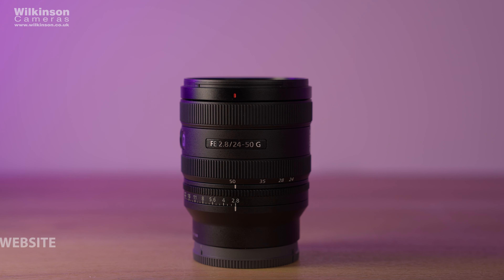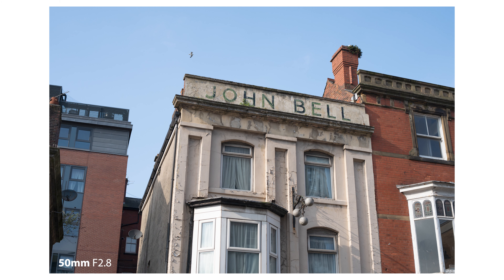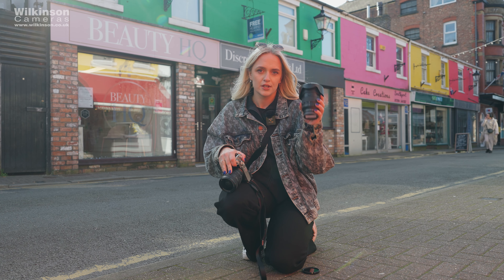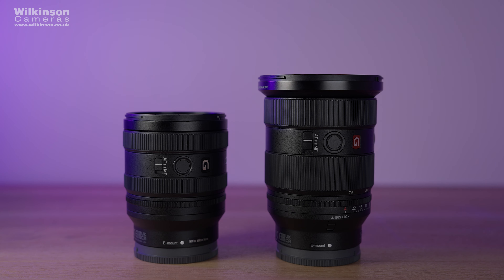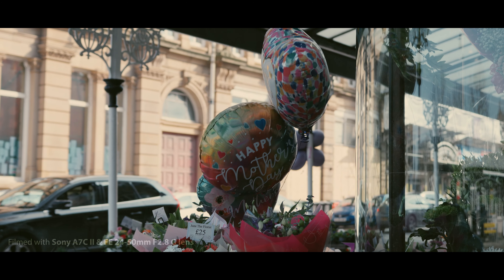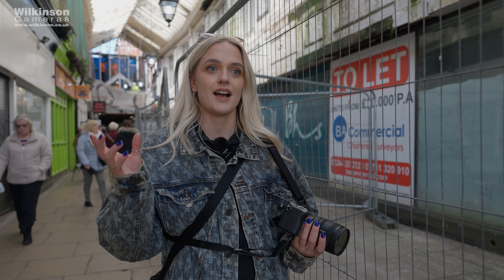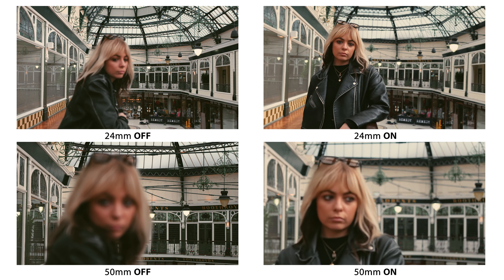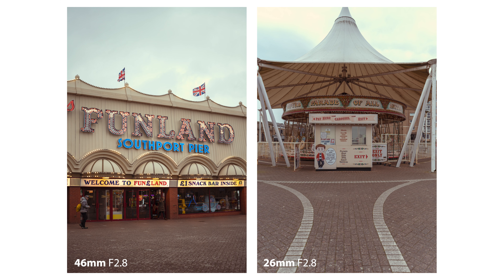Hands On | Sony FE 24-50mm F2.8 G lens - Does this need to exist?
Join Olivia and Ella as they explore Southport with the new Sony FE 24-50mm F2.8 G lens. Watch as Olivia creates cinematic videos and captures stunning photos, giving you a great example of what this lens can do for your video and stills work.